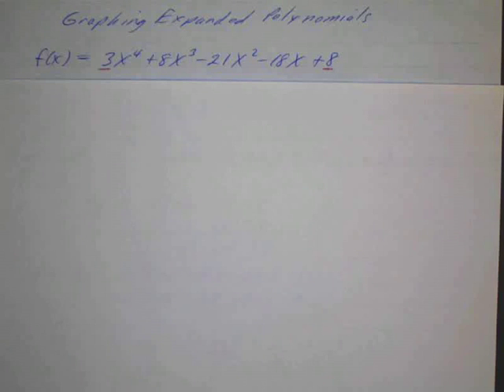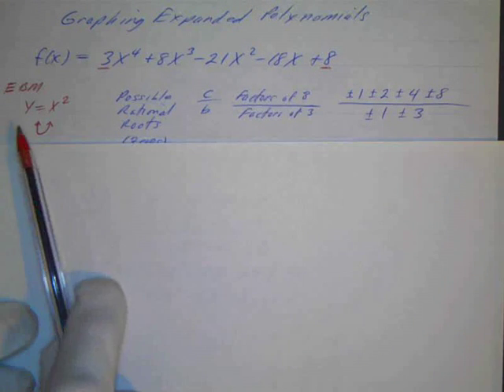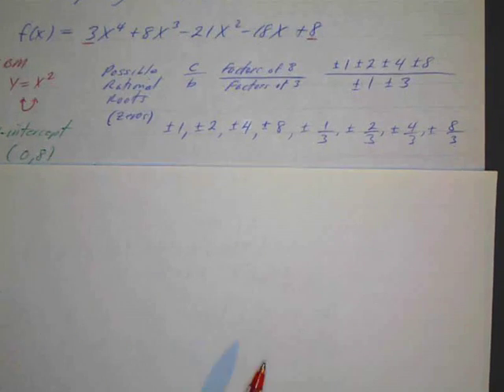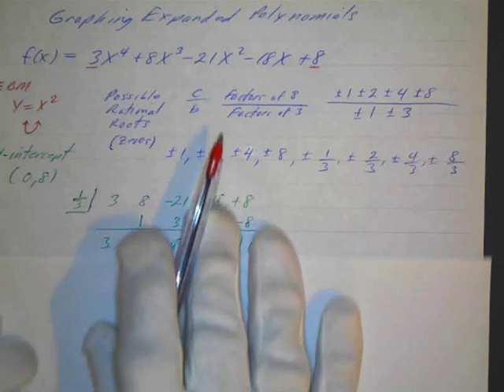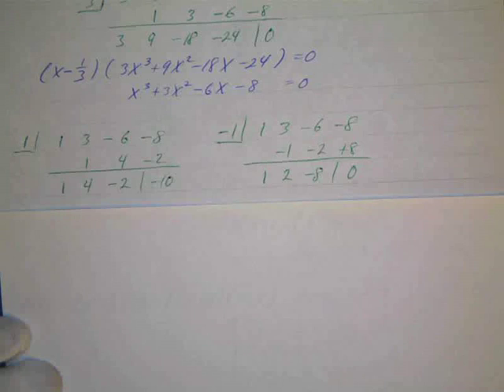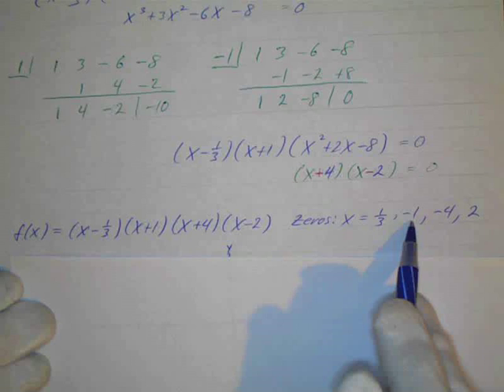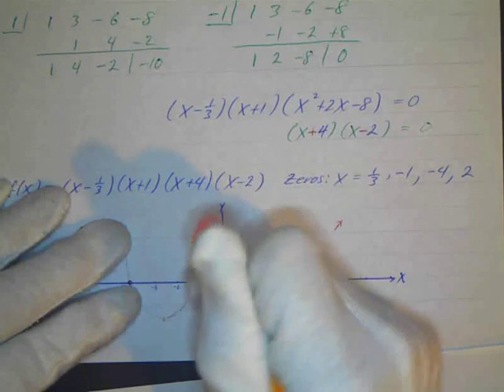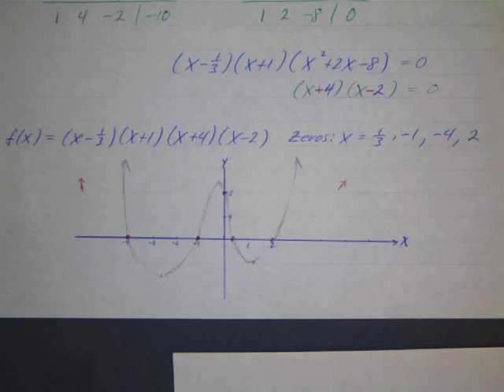Graphing Expanded Polynomials 4